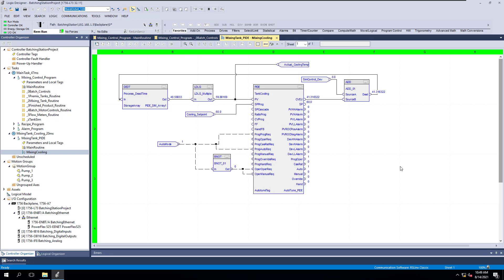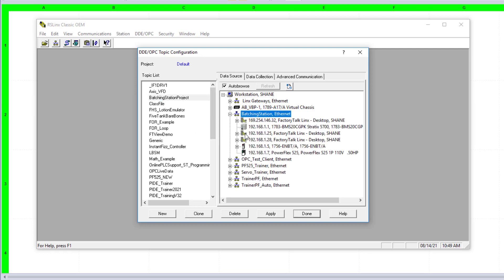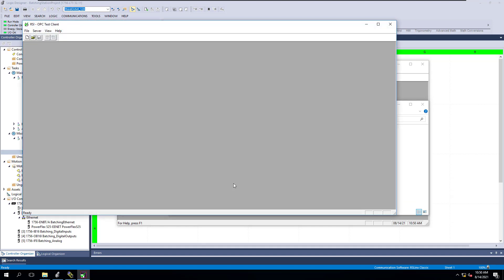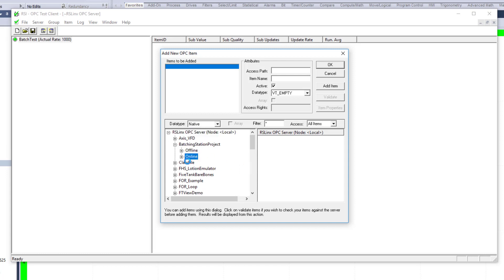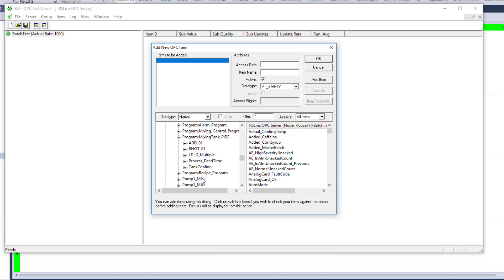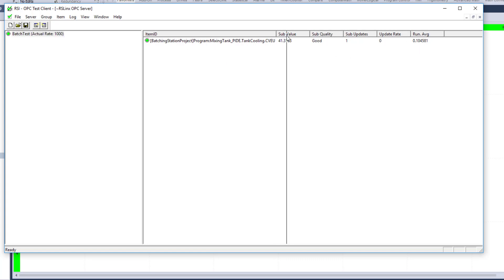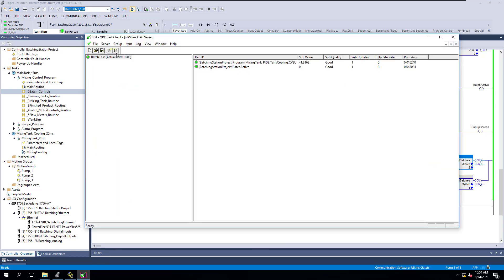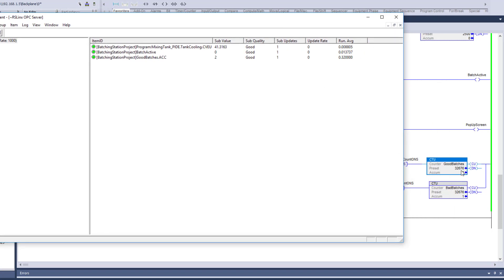Testing An OPC Connection Using OPC Test Client Through RSLinx Classic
Everyone needs a way to test OPC data to make sure the OPC communications are working correctly. Usually, we use third-party OPCs however we need a great resource to be able to test the Rockwell Automation side of things.

OPC Test Client is the way to go in testing the connection of an RSLinx OPC topic.

0:00 Quick Inro
0:24 Open RSLinx Classic
0:37 Open Topic Configuration
1:41 Open OPC Test Client
1:51 Connection Your OPC Server
2:20 Adding PLC Tags From OPC Server
4:00 Testing live OPC data
7:00 Recommended videos for you